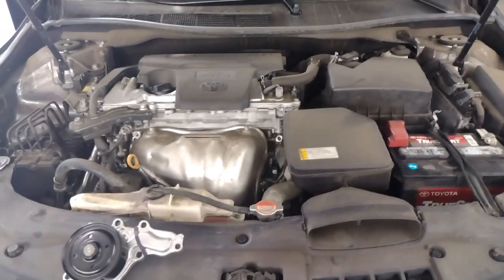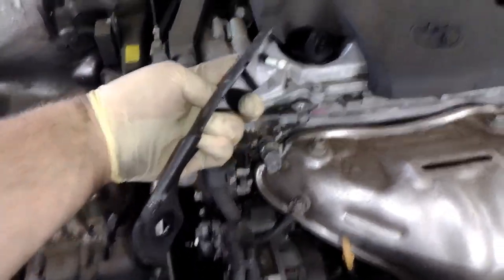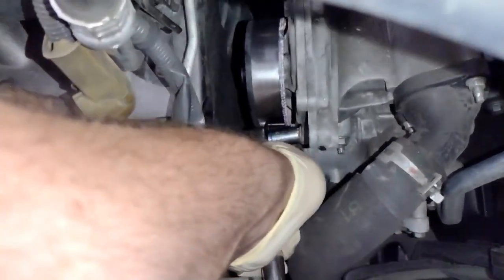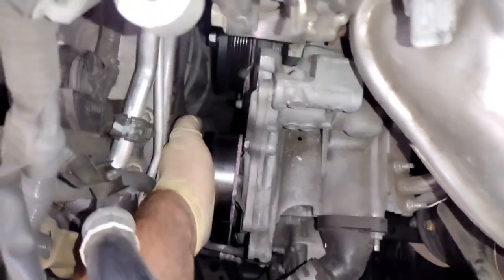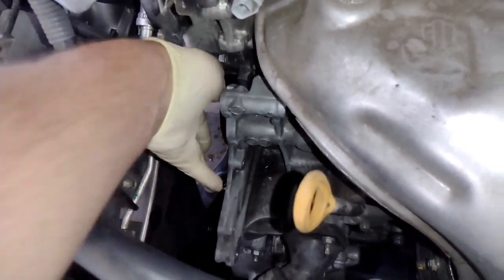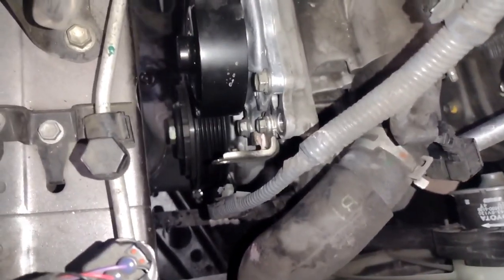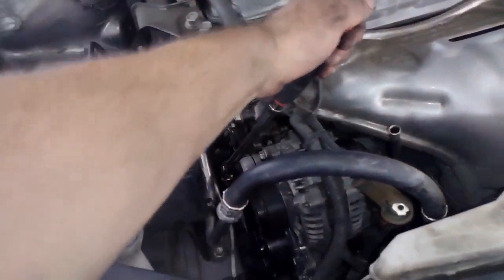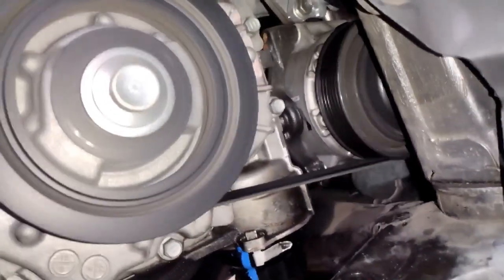2016 TOYOTA CAMRY 2.5L WATER PUMP REPLACEMENT TUTORIAL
2016 TOYOTA CAMRY WATER PUMP 2.5L  REPLACEMENT TUTORIAL

GET A TOYOTA GENUINE WATER PUMP HERE ( AMAZON)
( 117 bucks ) ( I recommend Toyota brand )

GET AN AFTERMARKET WATER PUMP HERE ( AMAZON )
( 30 bucks )

( FOR COOLANT I RECOMMEND STAYING WITH TOYOTA BRAND)

TOYOTA PART
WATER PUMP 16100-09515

FITS

Compatible With The Following Vehicles:

•Scion
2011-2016 Scion tC [For 2.5L L4;2AR-FE Eng.]

•Toyota
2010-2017 Toyota Camry [For 2.5L L4 Gas 2494cc;2AR-FE Eng.](NO Hybrid)

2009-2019 Toyota Highlander [For 2.7L L4]

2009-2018 Toyota RAV4 [For 2.5L L4 Gas 2494cc;2AR-FE Eng.](NO Hybrid)

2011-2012 Toyota Sienna [For 2.7L L4]

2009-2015 Toyota Venza [For 2.7L L4]

CHECK OUT THIS NEW MENS SOAP COMPANY

QUANTUM SOAP Co

CHECK OUT THE WEBSITE HERE AND USE

QUANTUM SOAP JUST RELEASED A UNIQUE BAR FOR MECHANICS AND TOUGH GUYS CALLED
"GALACTIC MECHANIC "

IT HAS EXTRA GRIT / EXFOLIATING SCRUB COMBINED WITH A UNIQUE MANLY SCENT.

MUSIC MADE BY ME THATS FREE TO USE FOR CREATORS

BUSINESS / ADVERTISING ?

Note: Gearmo Auto youtube channel or website is not responsible for any damage or harm caused to a vehicle or persons using the information provided on the channel or website, automotive vehicles and any other instructional videos listed here or the website are for educational or informative purposes only, this information should only be considered by professional automotive technicians or the like that can make decisions based off career based knowledge to either apply or deny this information which still is not the responsibility of the up loader in any case.  Automotive vehicles should be repaired at proper professional and safe locations at all times.